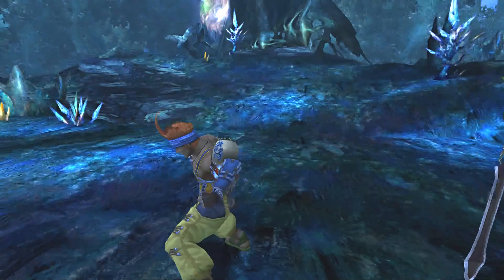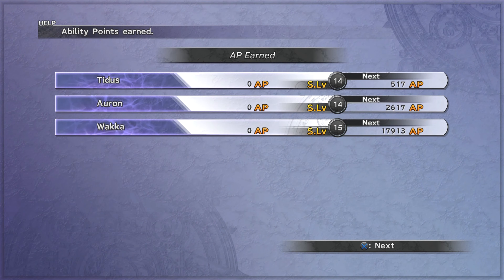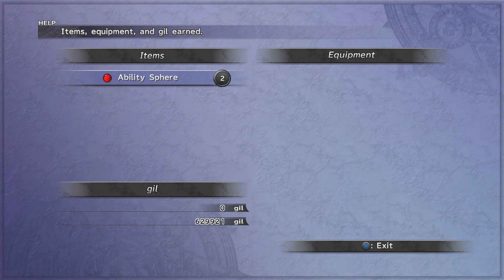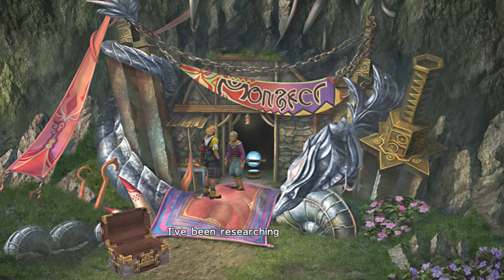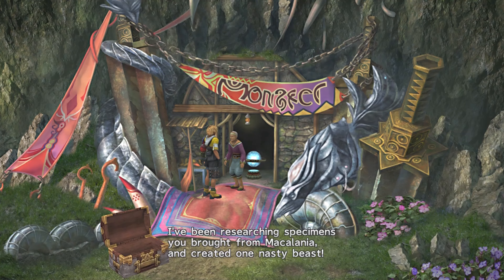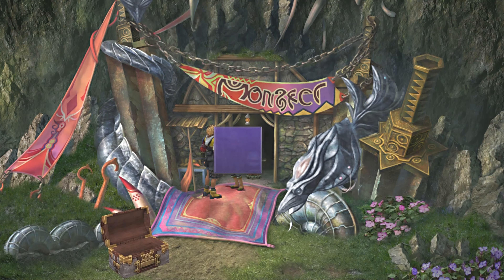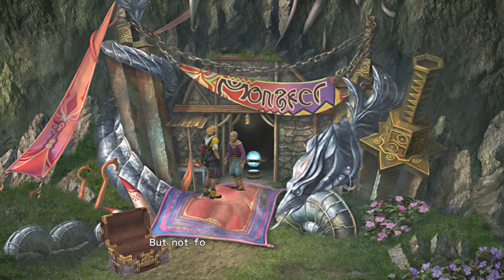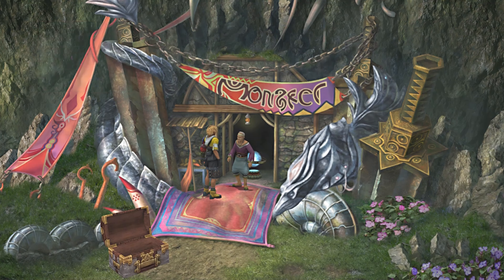Final Fantasy X HD Remaster Part 56 Capturing Monsters Macalania Woods & Lake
Welcome to my Final Fantasy X HD Remaster walkthrough, Join me on
my journey in one of my personal final fantasy games.

In this walkthrough, I will,
1. Defeat all dark aeons
2. Defeat all Monster Arena monsters
3. Omega Ruins
4. Get All kimahri overdrives
5. Ronso Rage